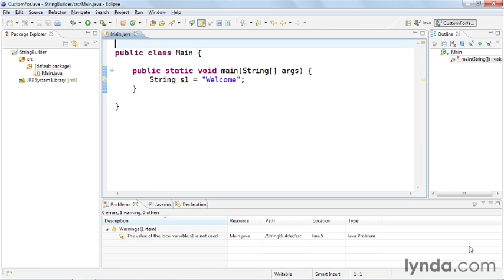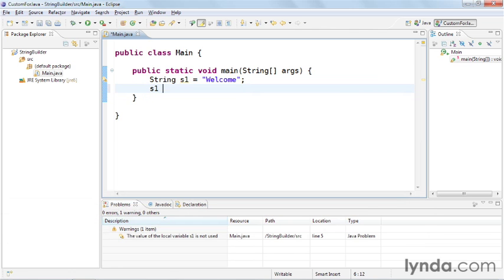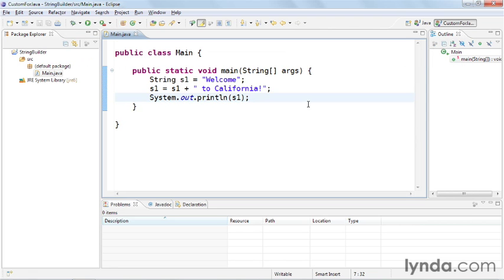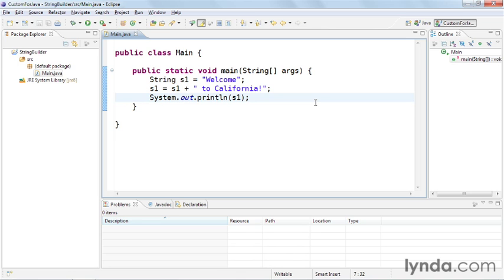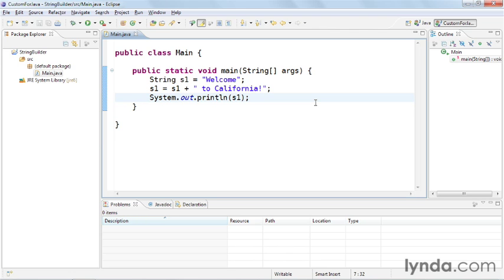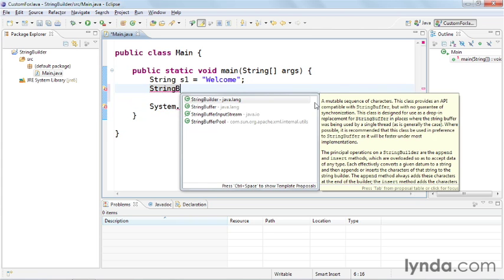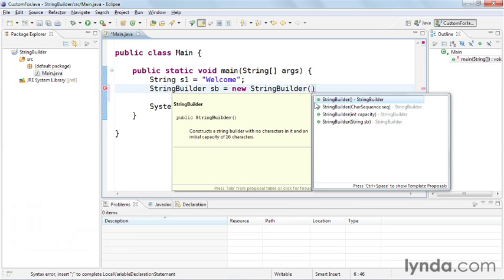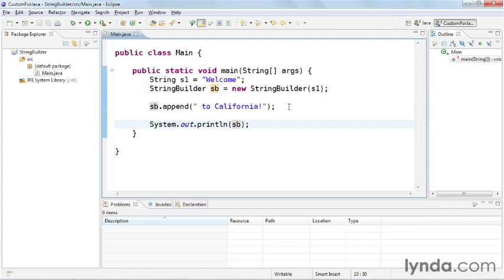06. Working with Complex Objects - 02 Building strings with StringBuilder